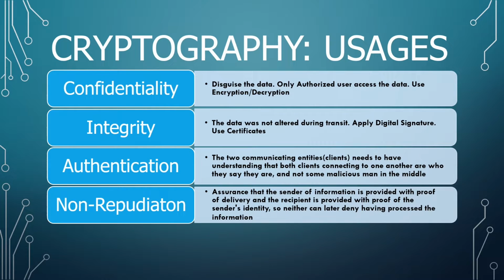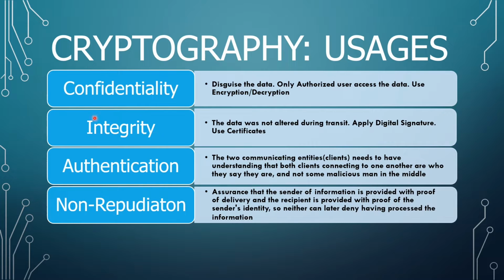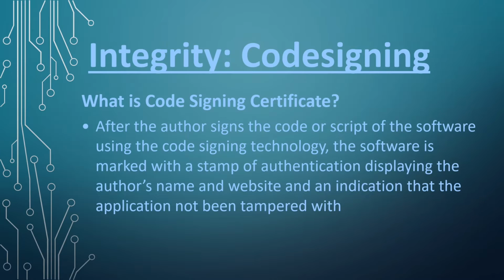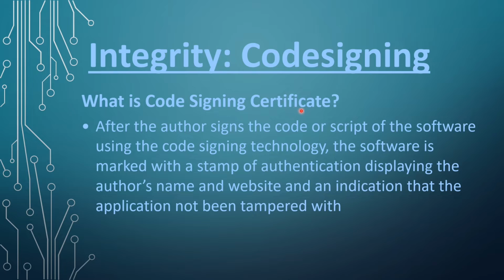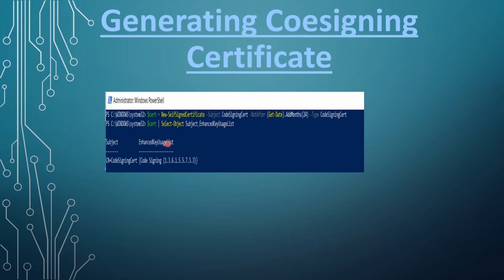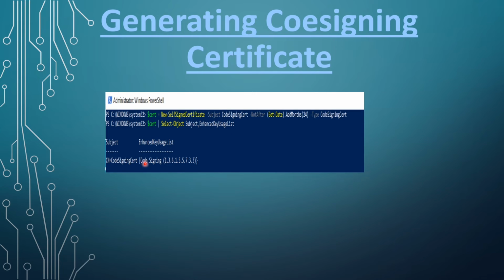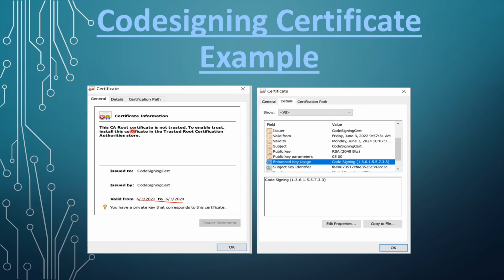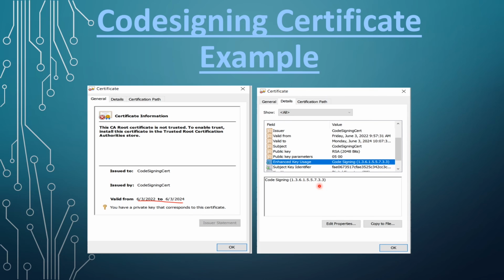Cryptography Part 4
Uses and application of Cryptography is summarized by a senior expert in the field.